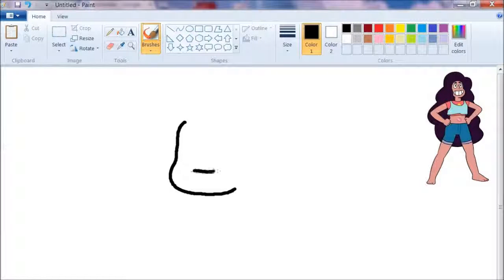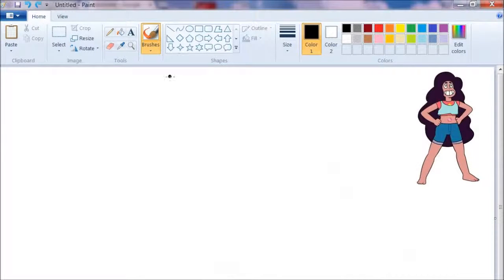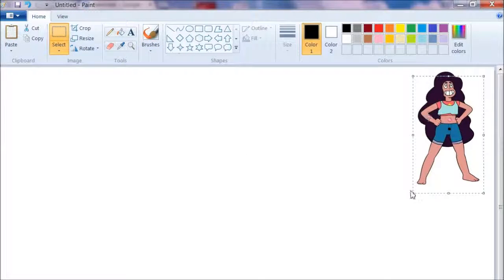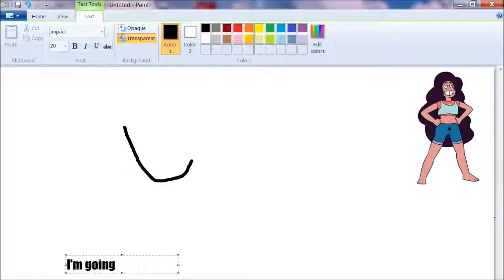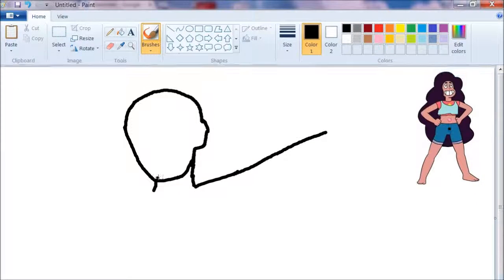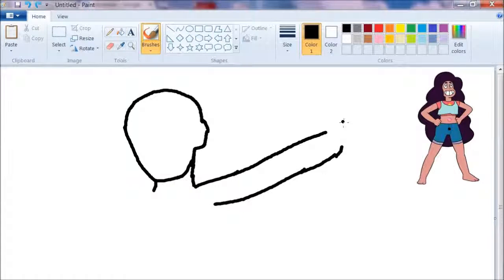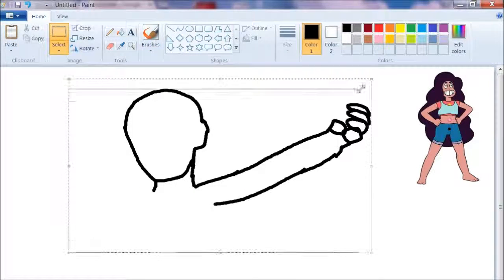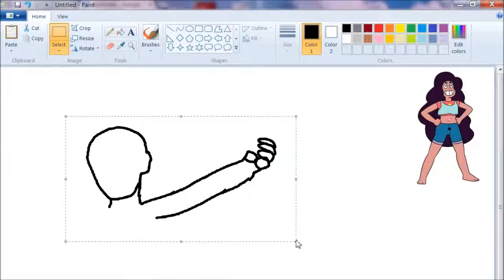Stevonnie Speed Paint | #2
Songs i used: We are the crystal gems,You do it for him/her